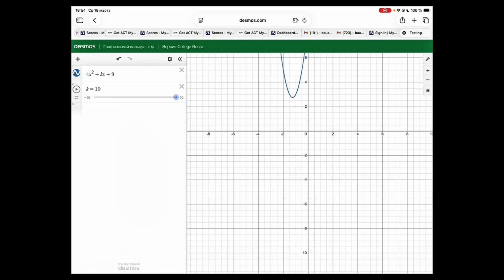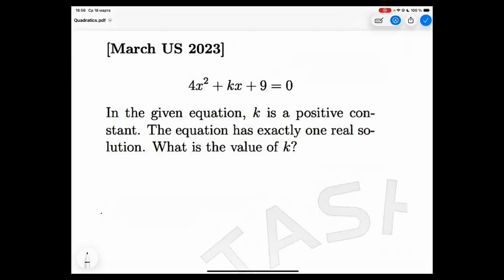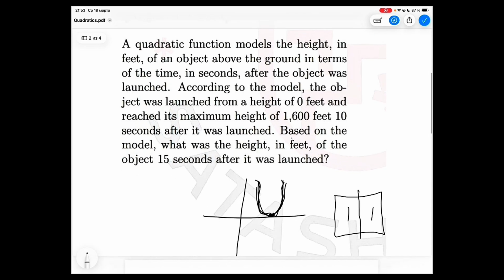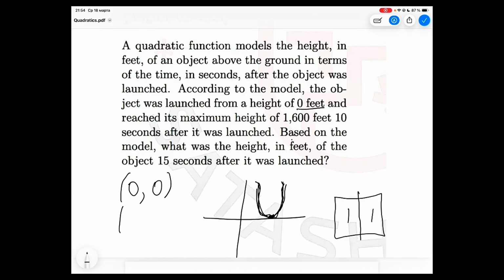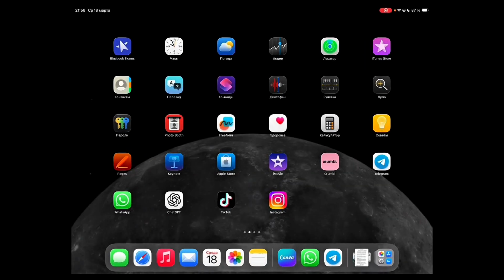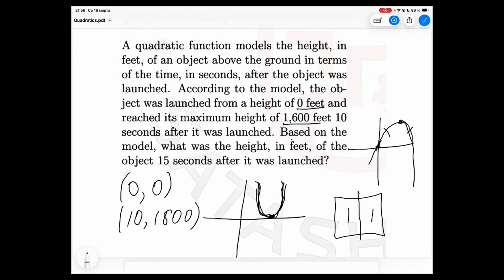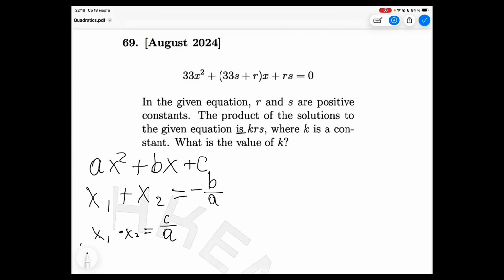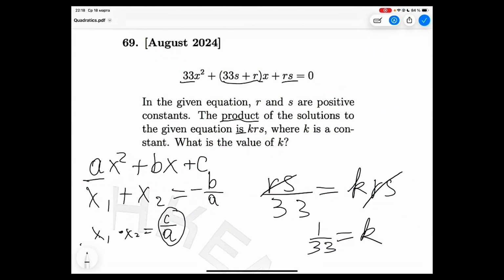Quadratics made easy | 3 Fundamental Concepts of Quadratics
Master quadratics for the Digital SAT with this fast, beginner-friendly lesson! In this video, you’ll learn the 3 most important quadratic concepts that show up again and again on SAT Math.

 ✅In this video, I break down:

•How to instantly know if a quadratic has 0, 1, or 2 real solutions using graphs and Desmos sliders (perfect for "exactly one solution" questions)
•Why quadratics are symmetrical around the vertex — and how to use this trick to solve word problems with just the launch point + max height (no full equation needed!)
•What a, b, and c really mean in Standard Quadratics form. Quick shortcuts for sum of roots and product of roots.

✅You’ll also see how to solve real SAT-style questions quickly using smart strategies and graphing tools like Desmos.

If you want to boost your SAT math score, understand quadratics easily, and solve questions in seconds—this video is for you🚀.

⏱Timeline
0:00-Trailer
1:06-Introduction
1:53-First Concept
(Graphical Solutions)
5:40-Second Concept(Symmetrical)
13:11-Third Concept(Sum and Product of Solutions)
16:35-Conclusion